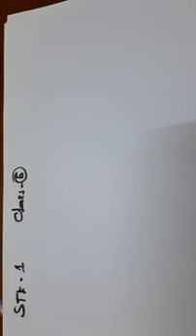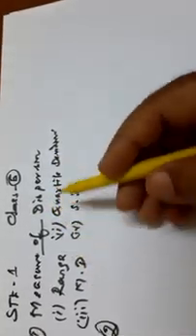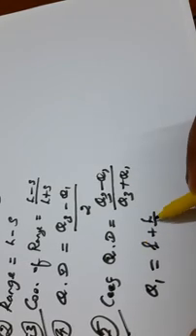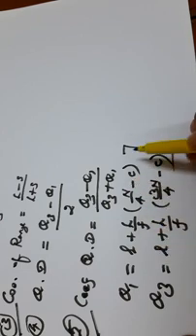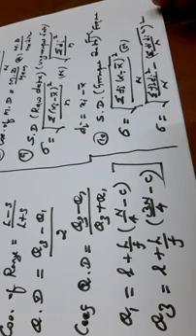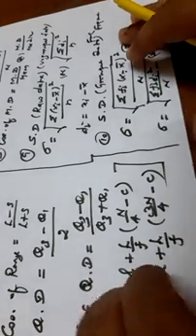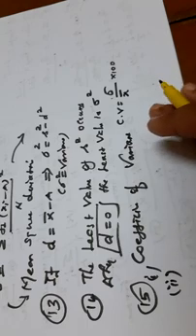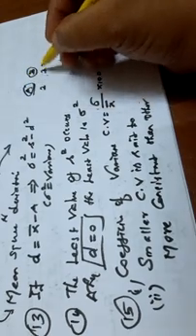PGTRB MATHS online classes-STA 1(CLASS 5)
PGTRB MATHS ONLINE CLASSES